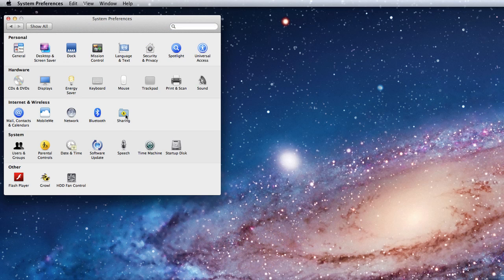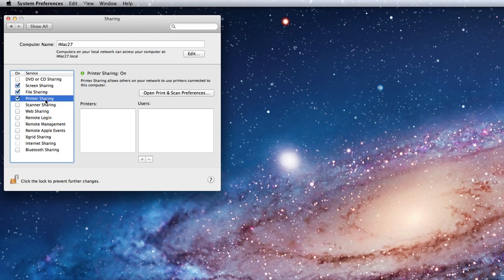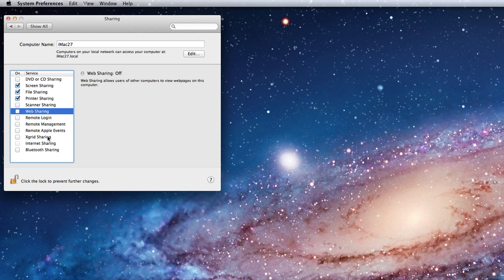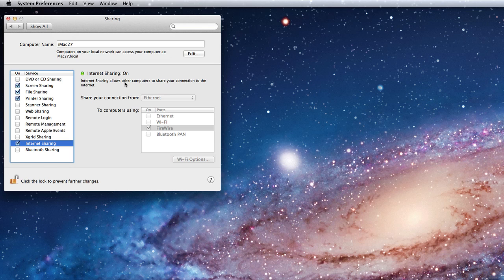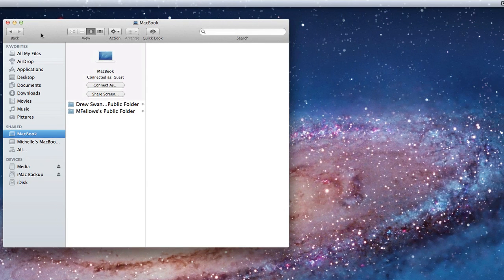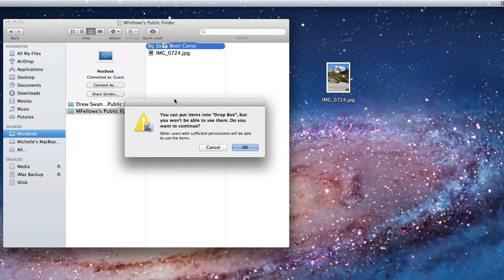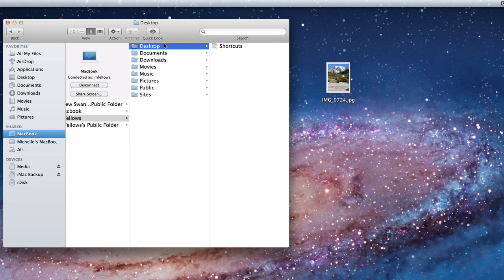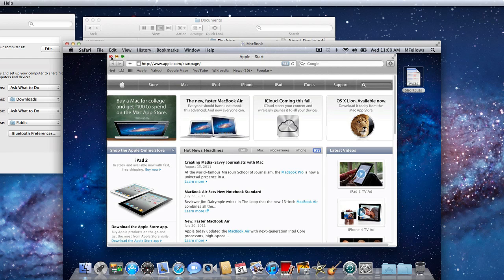Mac OS X Lion Tutorial: The Sharing System Preference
In this lesson from our Mac OS X Lion training App learn to use the Sharing preference pane to allow your Mac to share files, its display, internet connection or it's DVD drive with other computers on your network.  Download the entire 4 hour HD video training course or The Mac App Store.